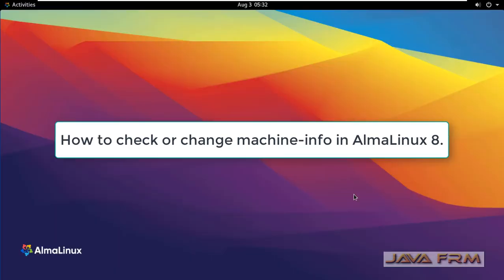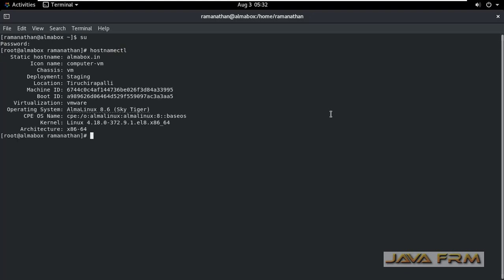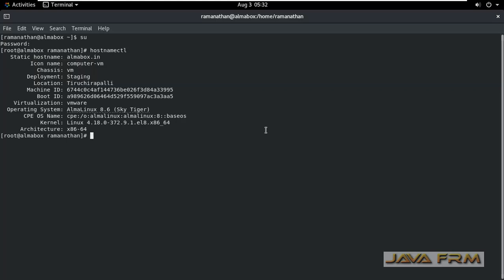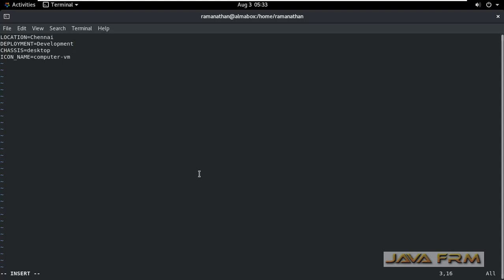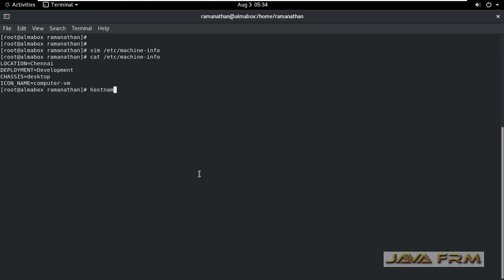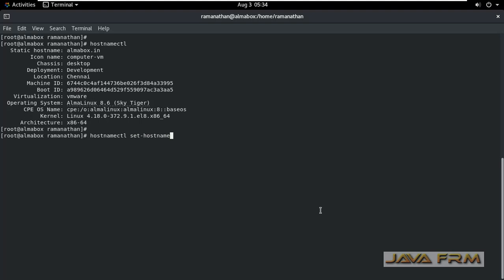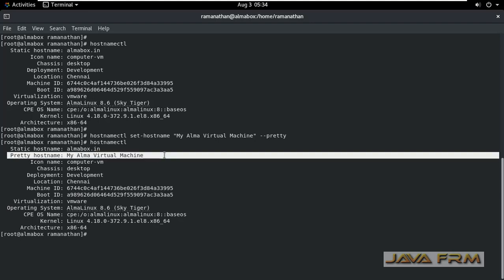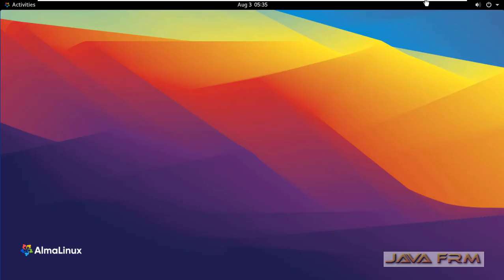How to view or change machine metadata using /etc/machine-info file on AlmaLinux 8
In this video we are going to see how view or change the machine-info on AlmaLinux 8.